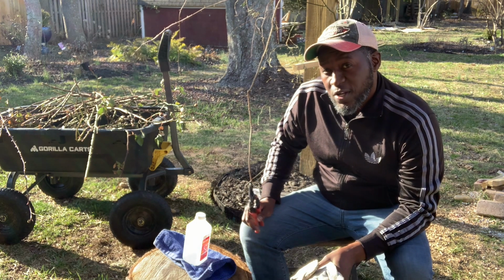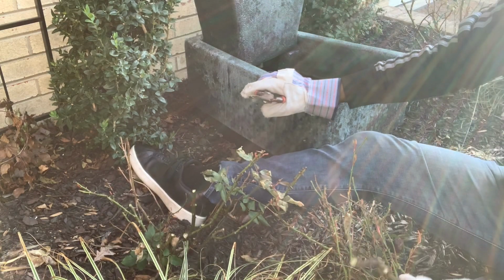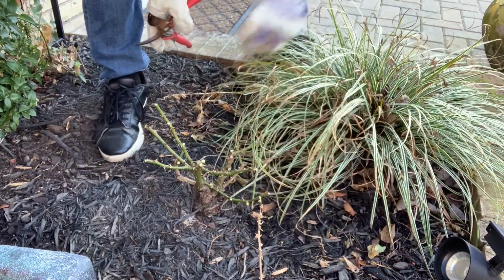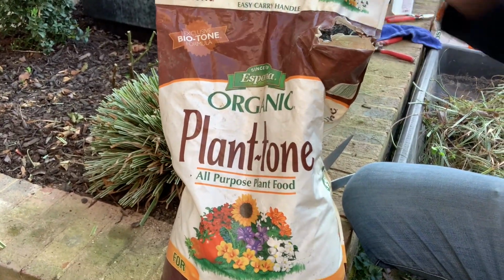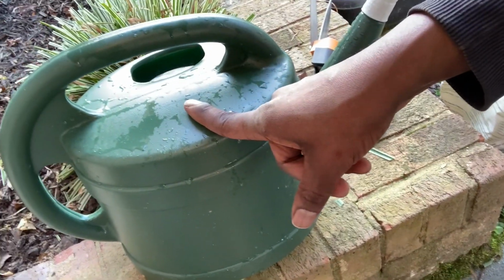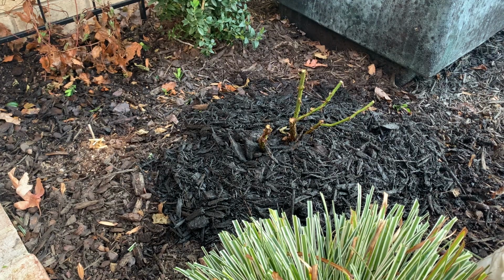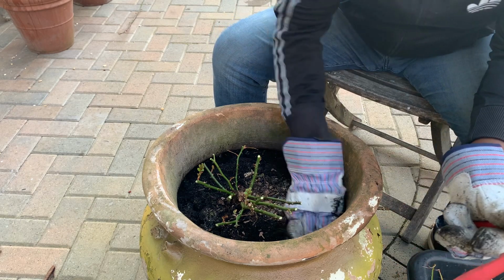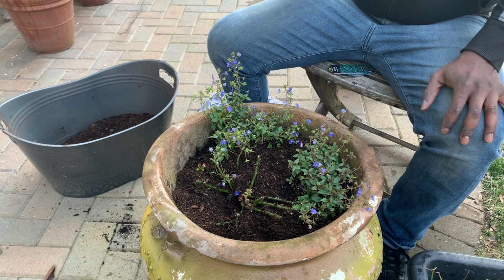FOUNTAIN BED TIDY UP// WELCOME SPRING!! || AJ's GREEN THUMB, LLC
Hang with me as I clean up the fountain bed area and get the plants ready for spring.
I prune and fertilize 2 shrub roses, 2 boxwood, 2 clematis, 2 variegated carex and several hosta.
I will make another video on the cleanup and light off of the fountain!!